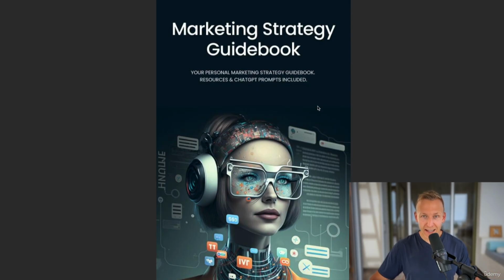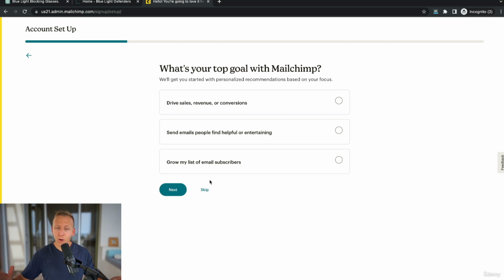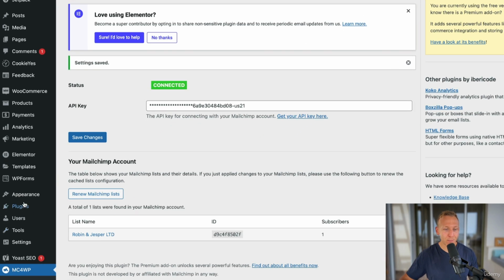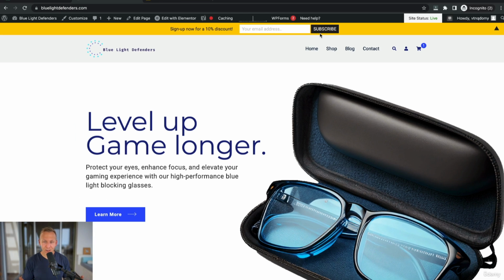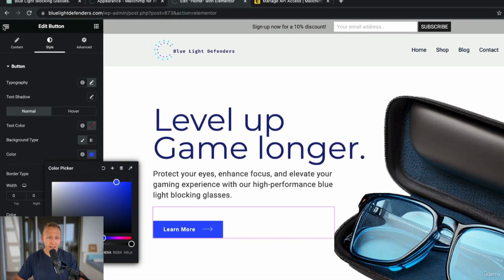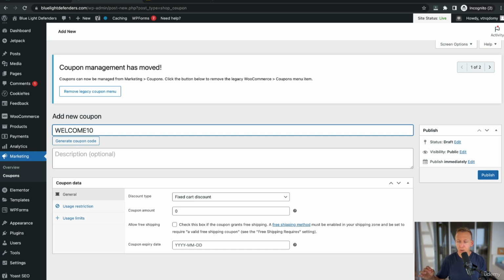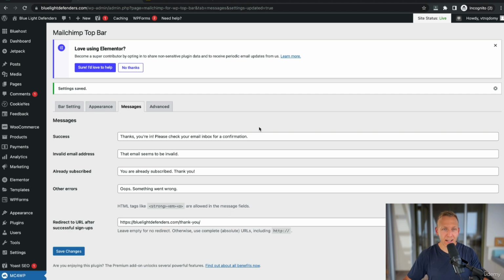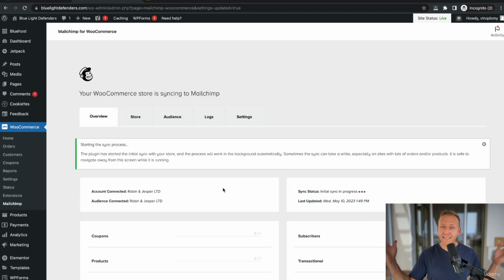002 Create Lead Captures